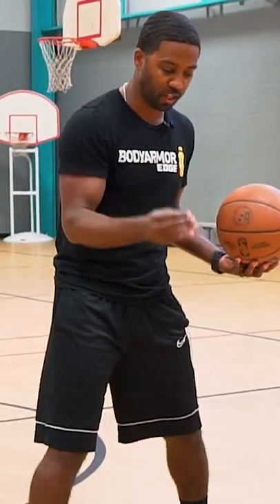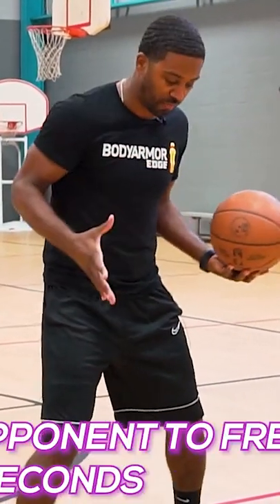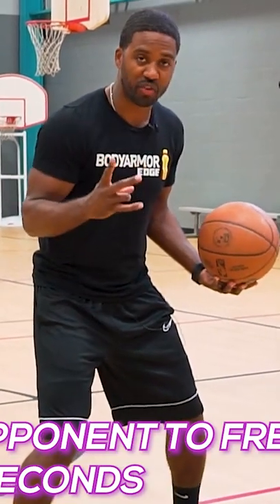This UNGUARDABLE Move FREEZES Defenders! 🥶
Coach Marcus Hodges is here today to teach you an unstoppable move! The shimmy to go dribble move is such a good basketball move because it causes your defenders to be stunned for enough time for you to get by them EASILY. If you want to add to your arsenal of basketball moves then this video is for you!